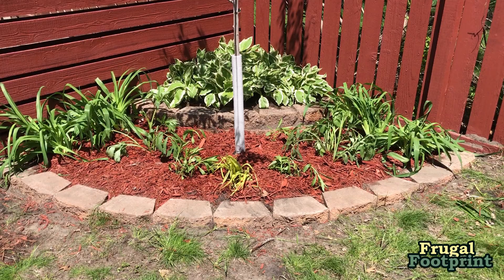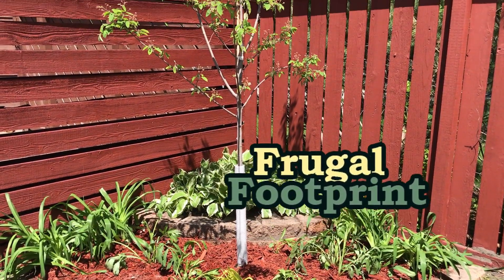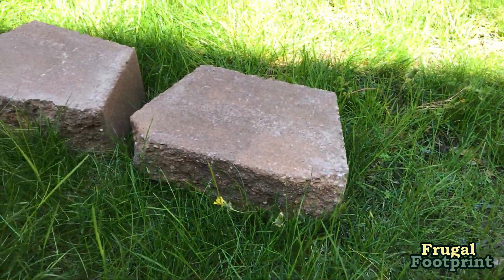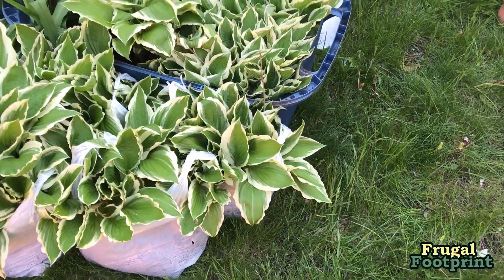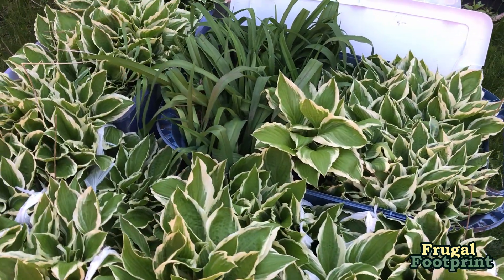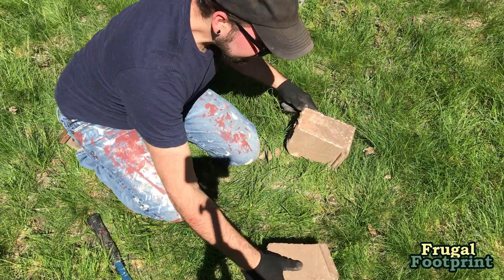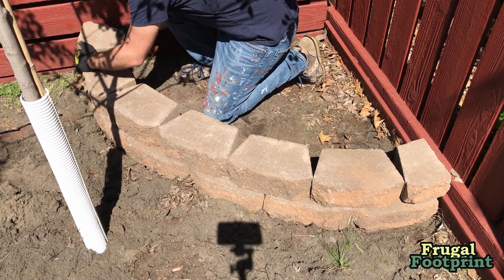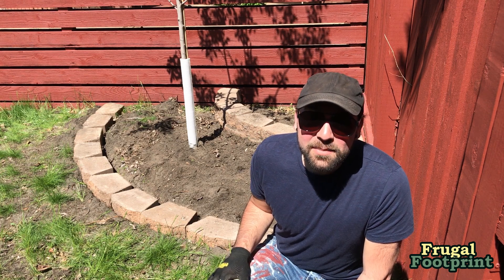DIY Landscaping: Building a Two-Tier Semicircle Garden Area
Get inspired by this fun time lapse video where we  use landscaping blocks to build a two-tier semicircle garden area around our new service berry tree. If you want to build your own garden area or simply enjoy watching a project go from start to finish, this video is for you!

0:00 Intro
0:22 The Plan
0:36 Get to Work Already! Marking Out the Area
0:53 Level the Area and Place Landscaping Blocks
1:29 Chopping a Landscaping Block in Half
2:09 Laying Down Landscaping Fabric & Placing the Plants
3:16 Adding Mulch
3:38 Summary / Outro